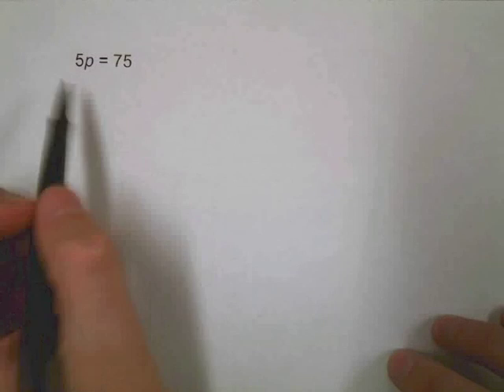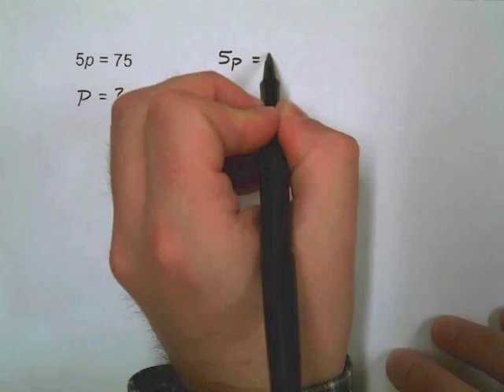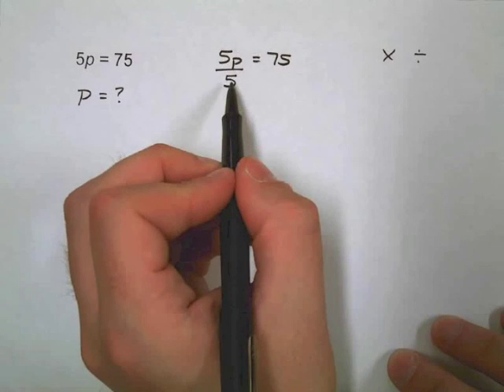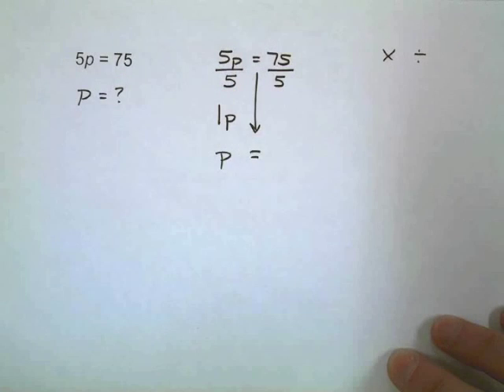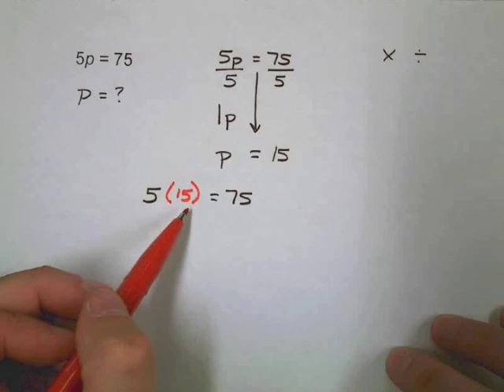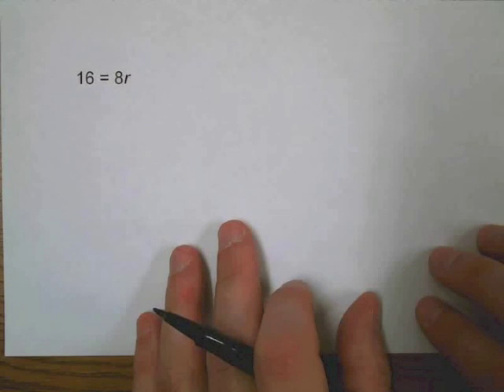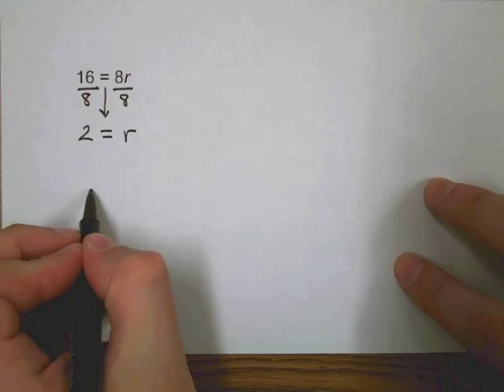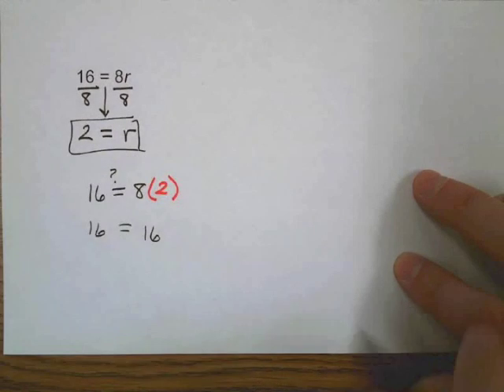L2-7 Example 1